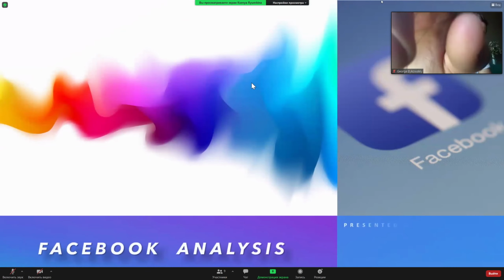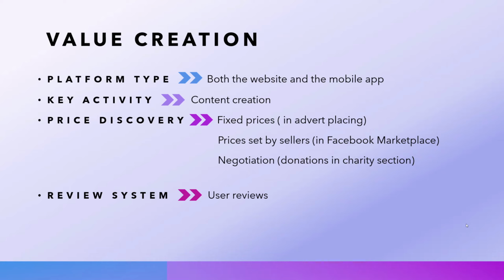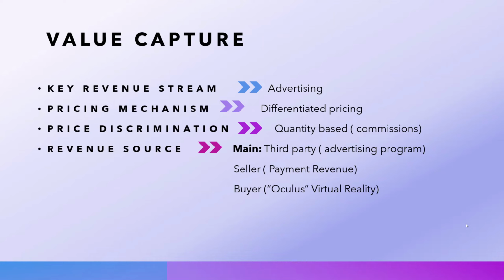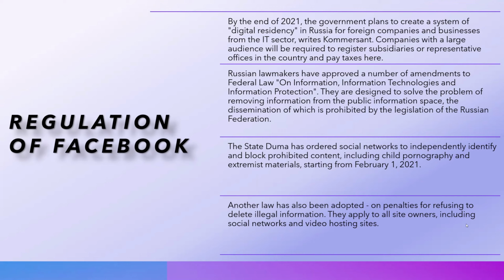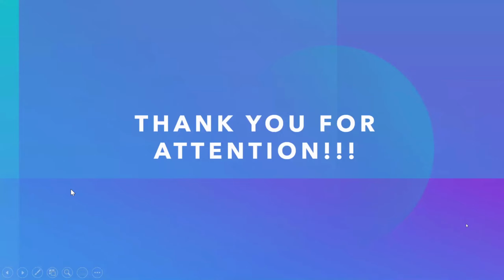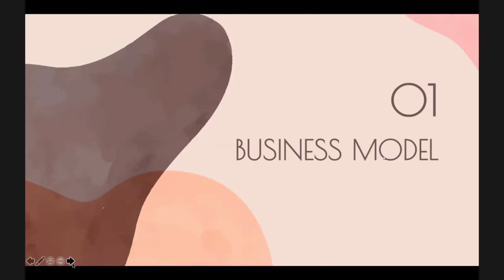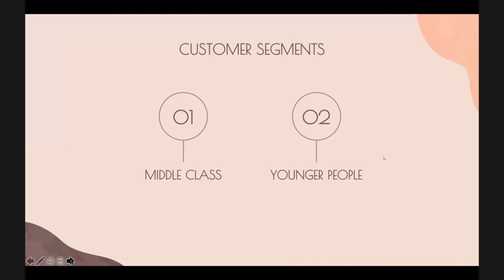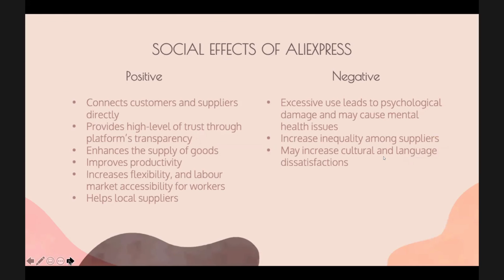presentation of Facebook + AliExpress (part 2) (19.05.21)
Facebook + ALiexpress, part 2, Быковский